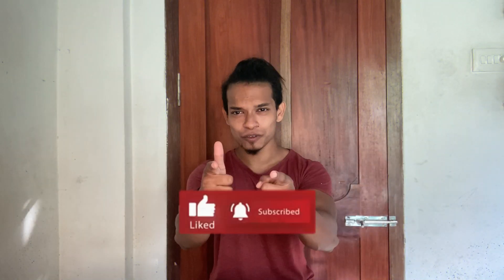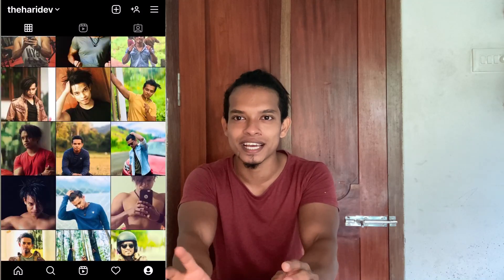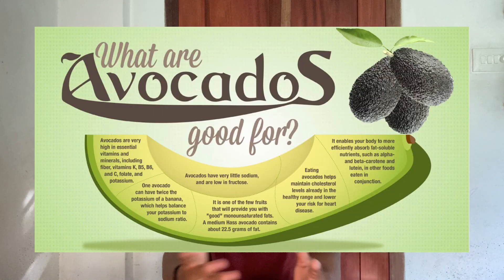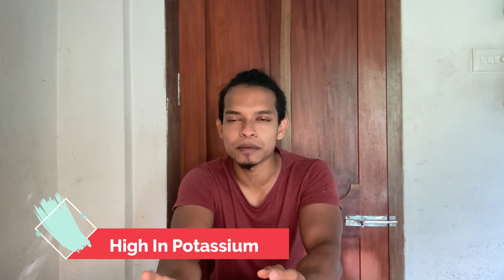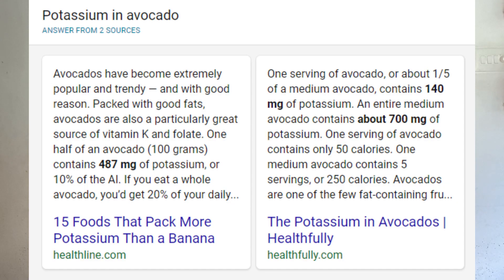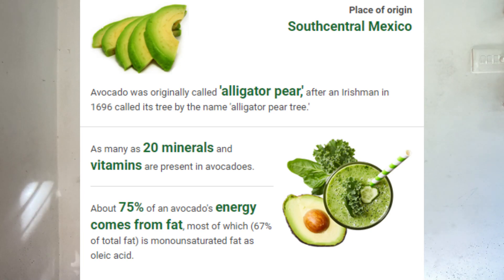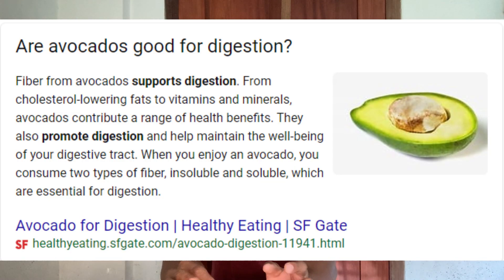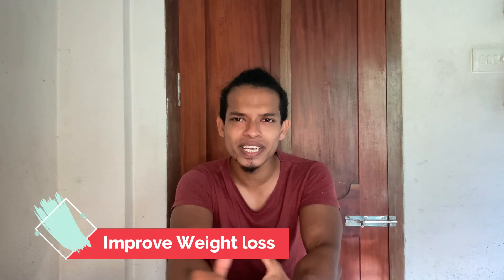Proven Health Benefits of Avocado, (Butter Fruit) അവക്കാഡോ ഫ്രൂട്ടിന്റെ Unique ഗുണങ്ങൾ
The avocado is a rather unique fruit.
While most fruit consists primarily of carbohydrate, avocado is high in healthy fats.
Numerous studies show that it has powerful health benefits.
Here are some health benefits of avocado that are supported by scientific research
💊SUPPLEMENTS
Budget protein powder :

Nakpro (flavoured )

Nakpro (no flavour )

Big muscles

Muscle Blaze

Multi vitamin

🏋️‍♂️Accessories & Gadgets
Skipping rope

Punching bag

Kitchen scale